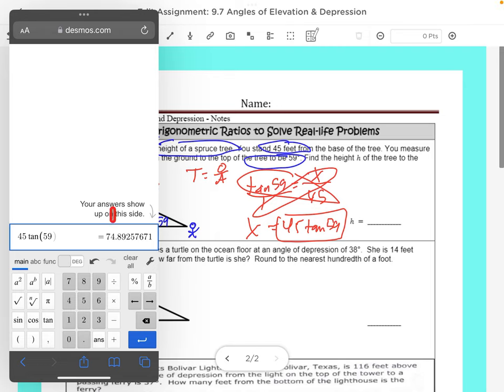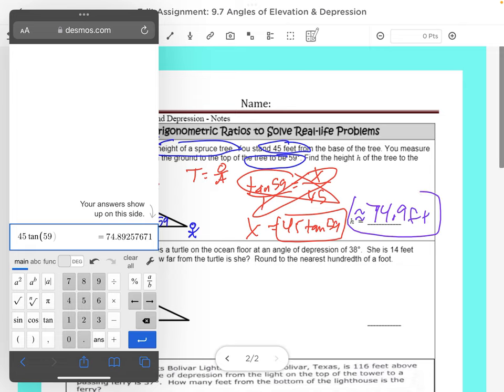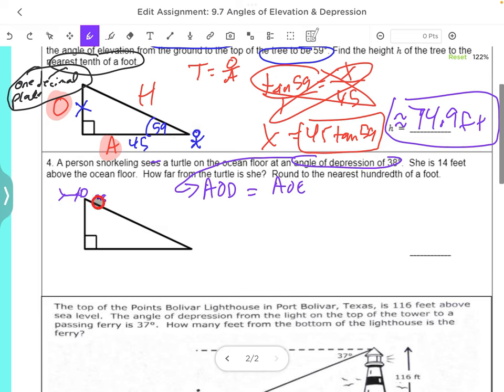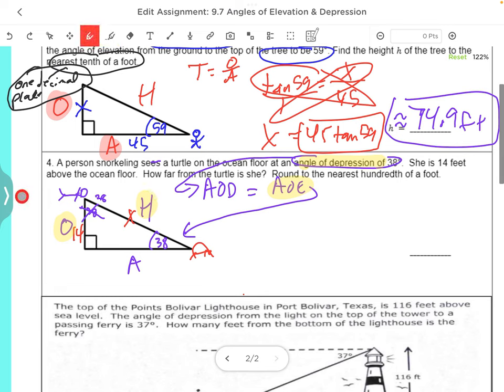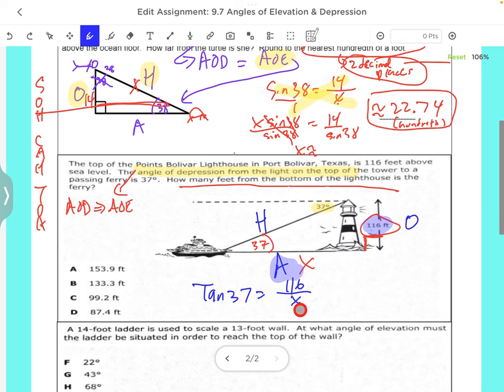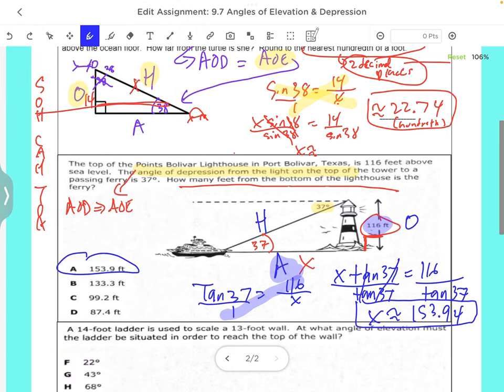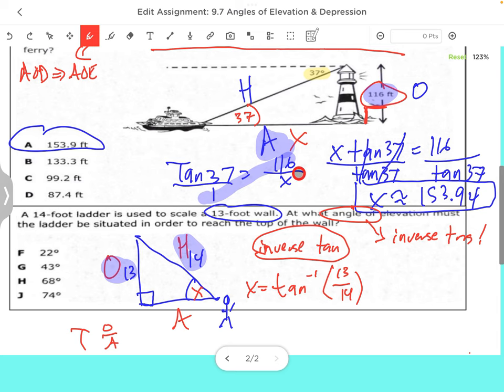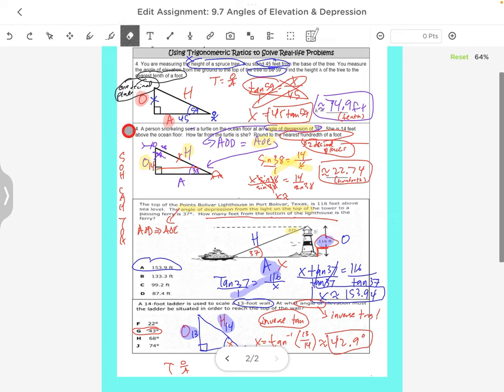9.7 Angles of Depression Video 2